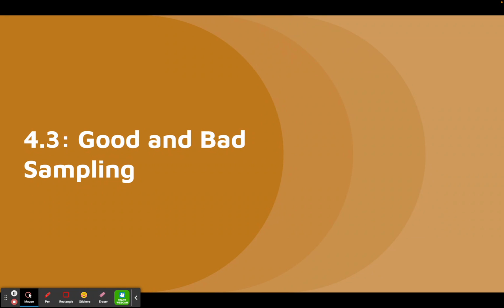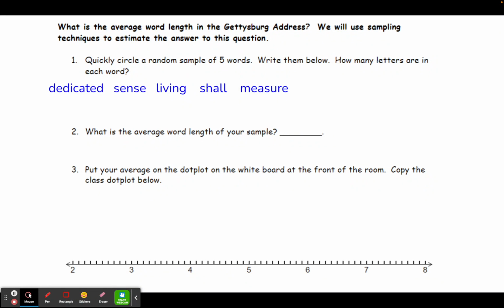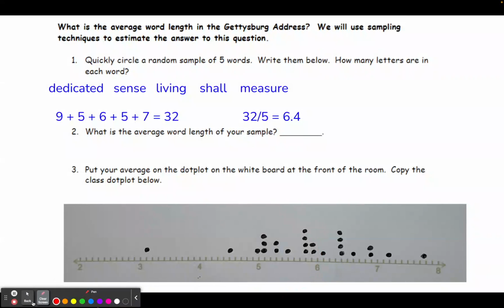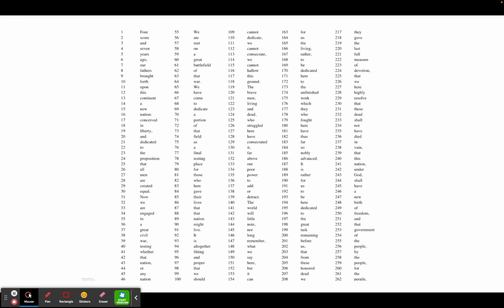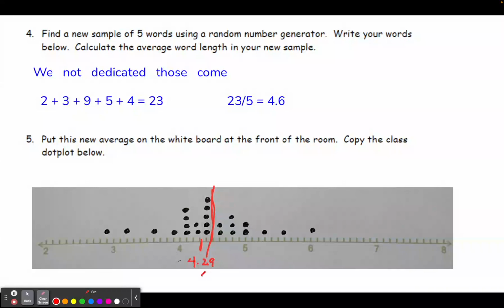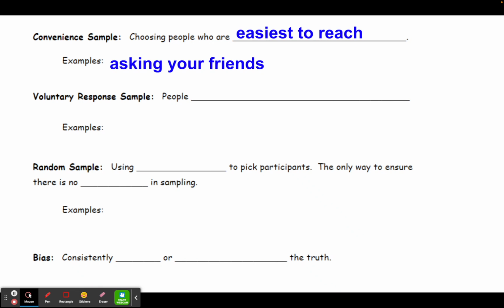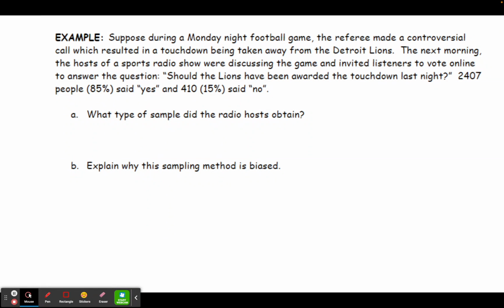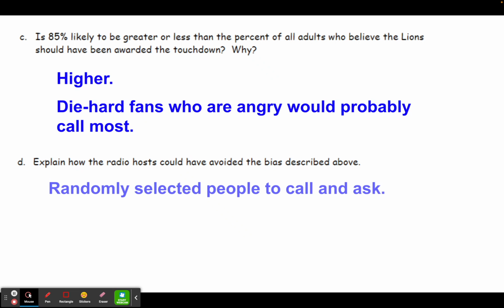SIS Lesson 4.3